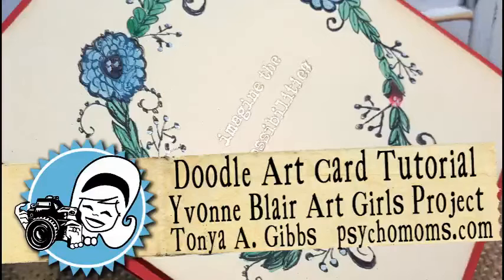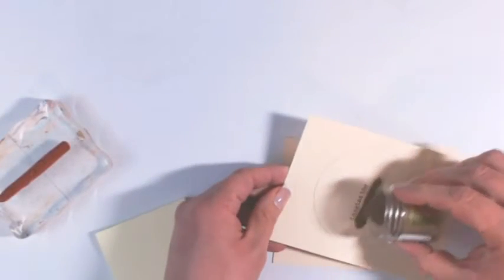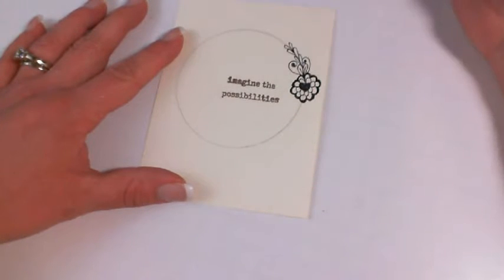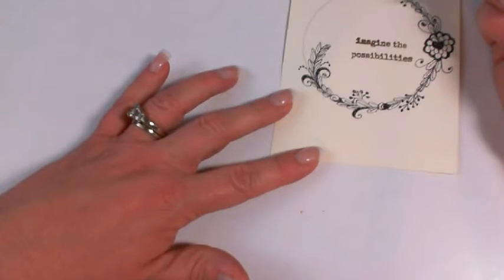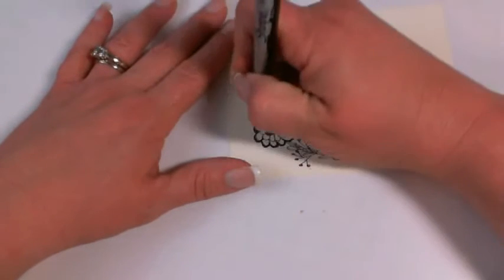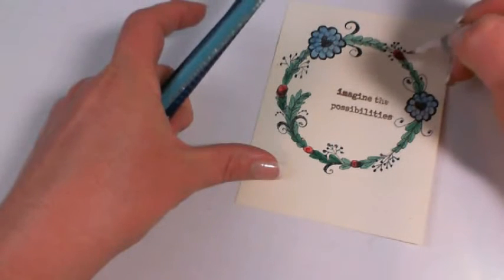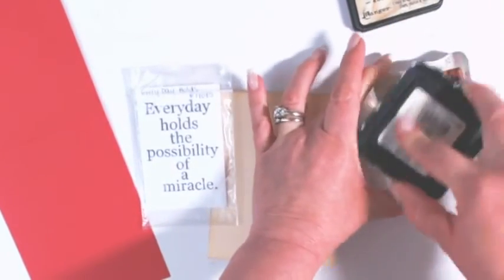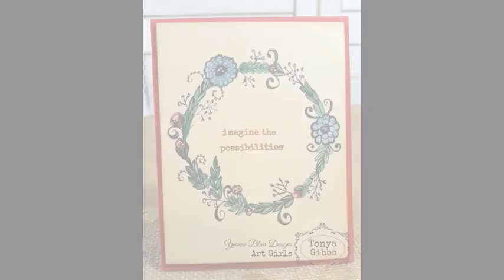Doodle Art Card - Possibilities YB Art Girls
Video Description

I love to see what you create after I've inspired you! If you create something using some of the techniques that I have taught, please share it with me in Social Media and be sure to